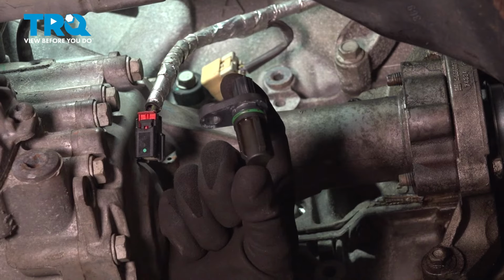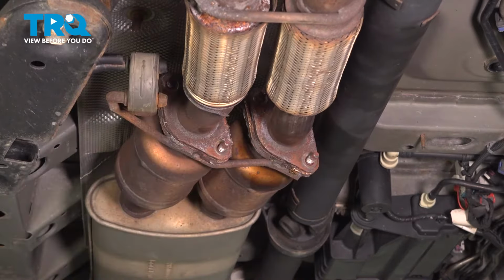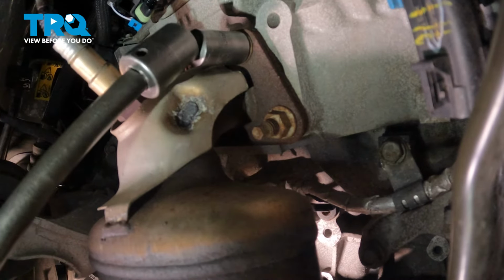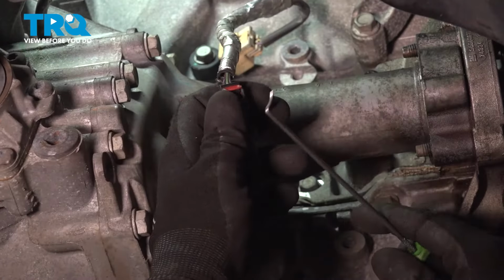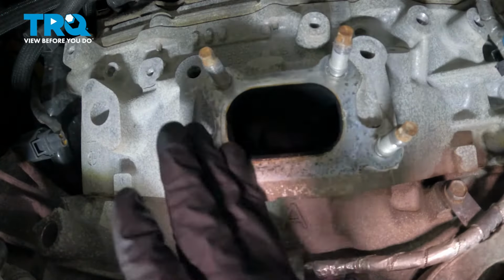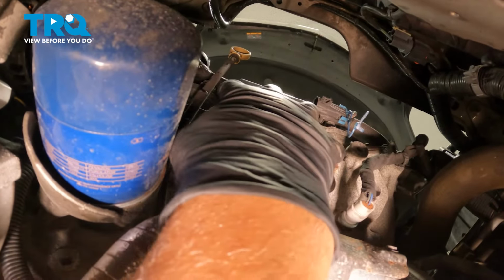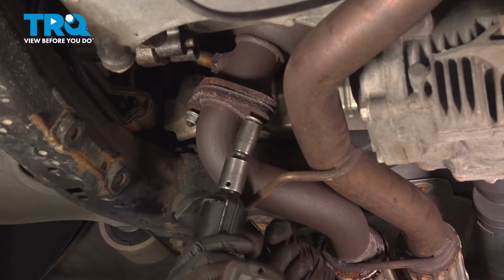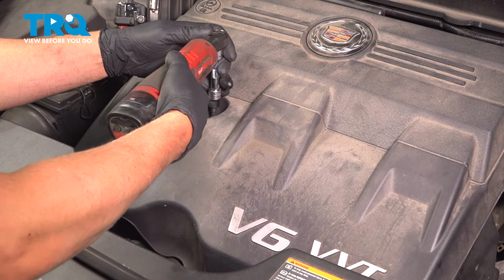How to Replace Crankshaft Position Sensor 2010-2016 Cadillac SRX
This video shows you how to install a new crankshaft position sensor on your 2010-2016 Cadillac SRX. The crankshaft position sensor is an important component of any electronically controlled ignition system. The sensor provides the computer with data about the position of the crank shaft to properly adjust ignition timing. If the sensor in your vehicle is broken or malfunctioning, you may suffer poor performance, or get a check engine light.

This repair was done on a 2013 Cadillac SRX Premium 3.6L Sport Utility 4-Door Automatic and the process should be similar on the following vehicles:
2010 Cadillac SRX
2011 Cadillac SRX
2012 Cadillac SRX
2013 Cadillac SRX
2014 Cadillac SRX
2015 Cadillac SRX
2016 Cadillac SRX

• Pliers
• T30 Socket
• Safety Glasses
• Sandpaper
• Wire Ties
• Grinder
• Hammer
• Magnet - Extendable
• Razor Blade / Gasket Scraper
• Wheel Chocks